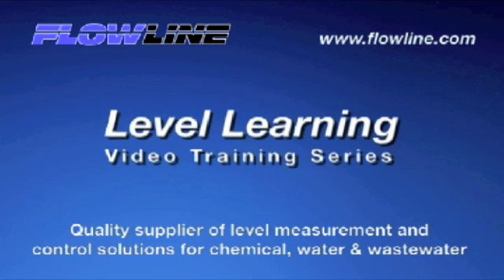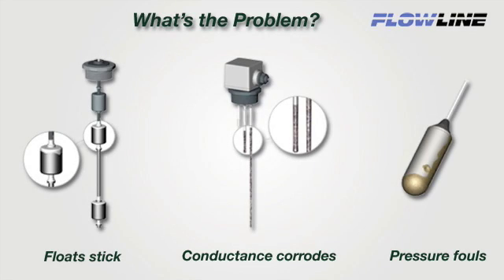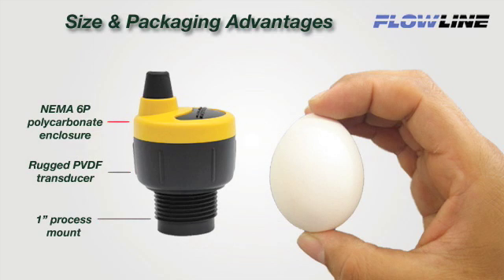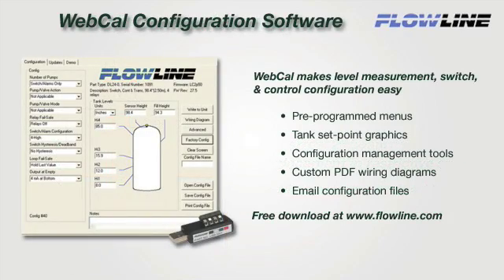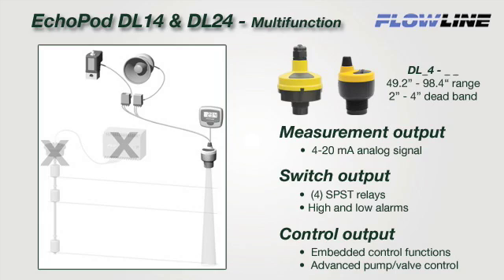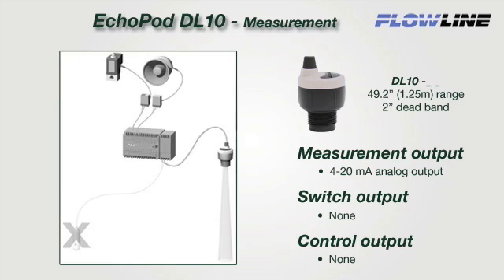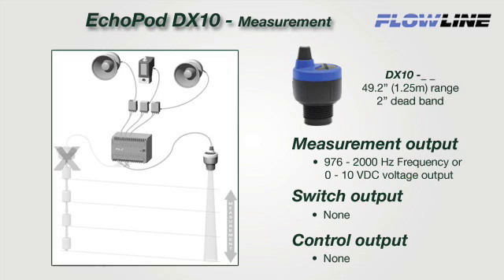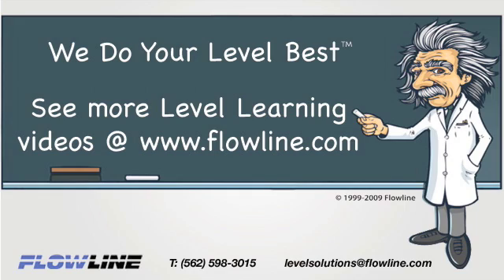Small Tank Ultrasonic Level Sensors - EchoPod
Describes the differences between each EchoPod level sensor model, detailing their functions to assist in selecting the right sensor for your application.